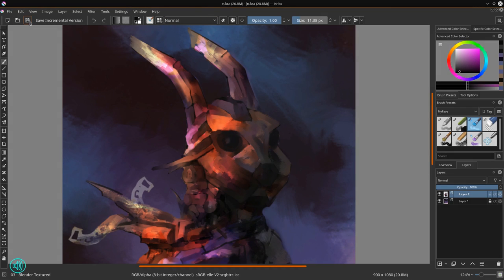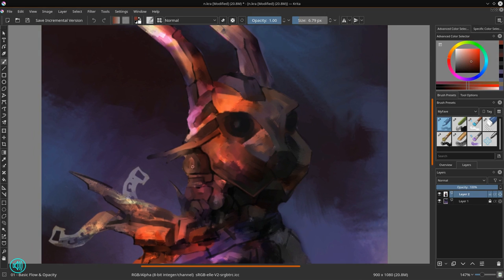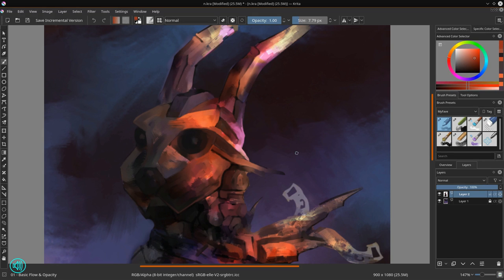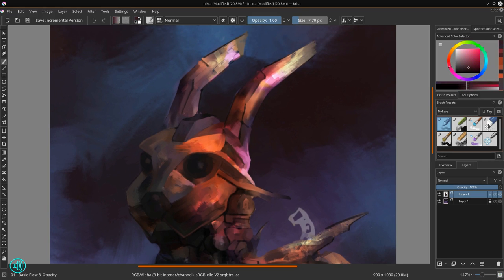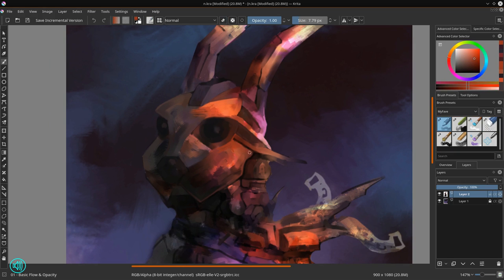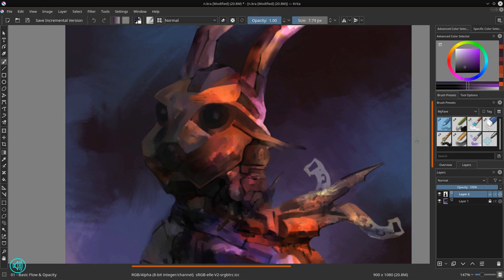Digital Painting Narrated Timelapse - Krita - The Bunny Who Never Says No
Gotta love robot bunnies.

All throughout the video, I kept saying that the title is "The Bunny Who Never SAID No." The actual title is "The Bunny Who Never Says No."

Artists mentioned in this video: Peter Pohlach (Apterus Graphics), Matt Kohr, Marco Bucci